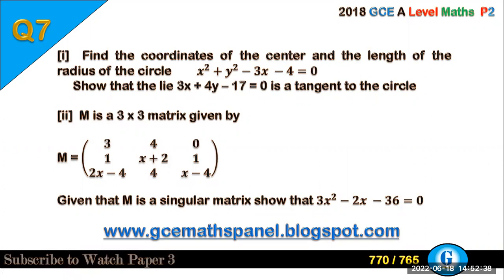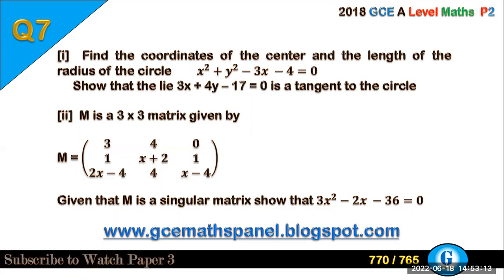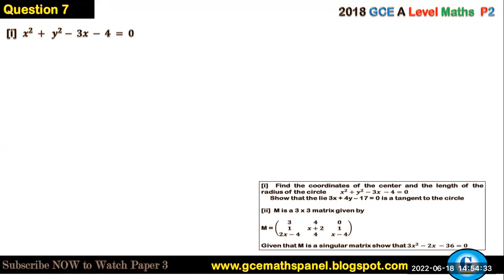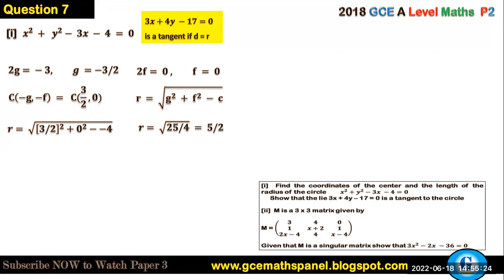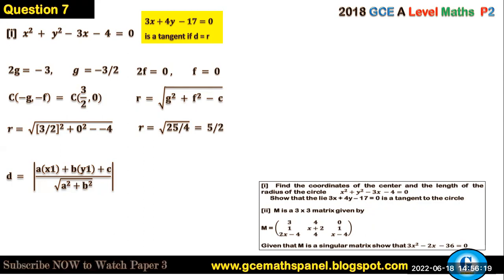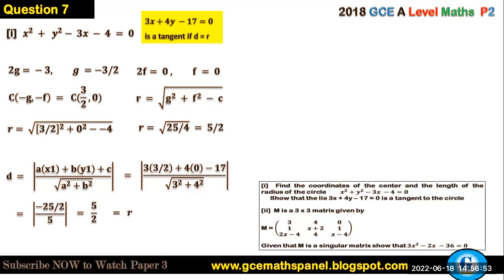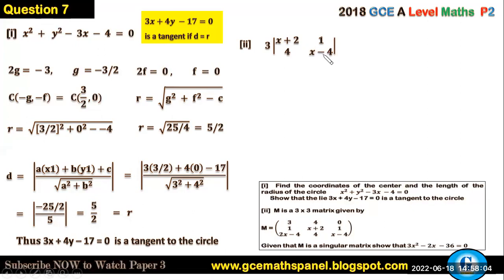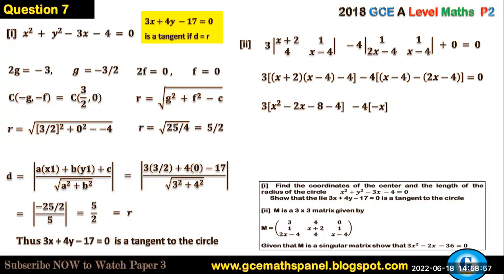June 2018 | Paper 2 | Question 7 | Pure Maths MECH | STATS GCE A Level Maths Solutions Corrections